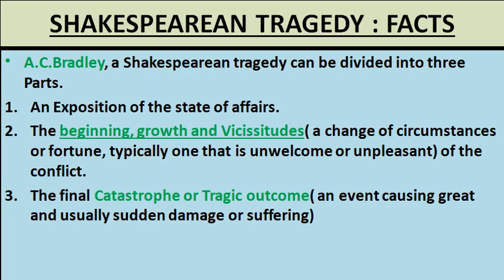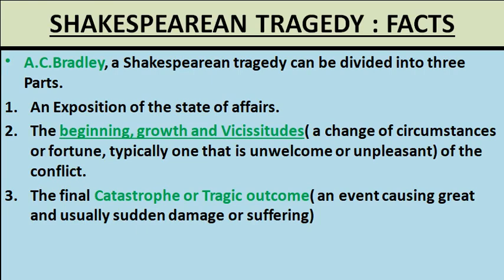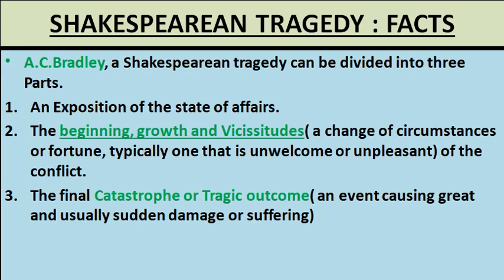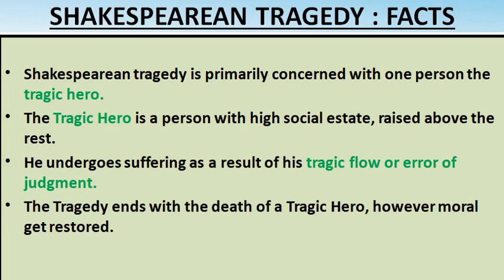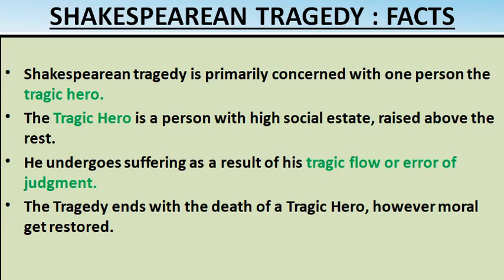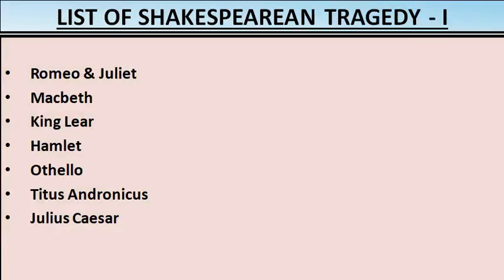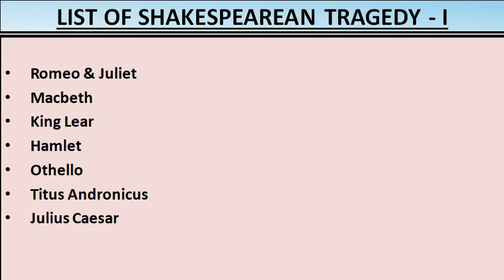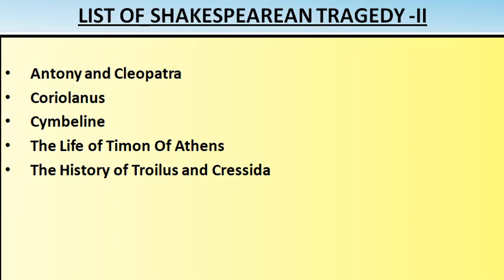Lecture 06| Shakespearean Tragedy | Learn with Manisha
This video contains the explanation of Shakespearean Tragedy.